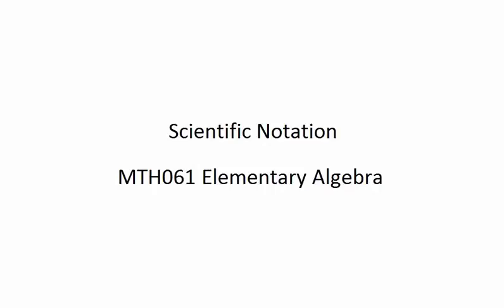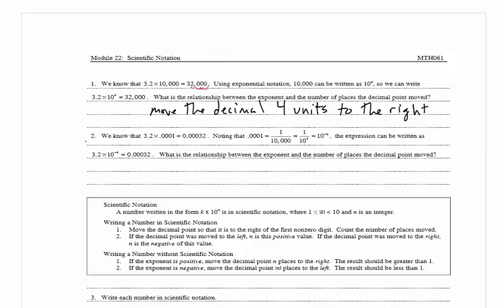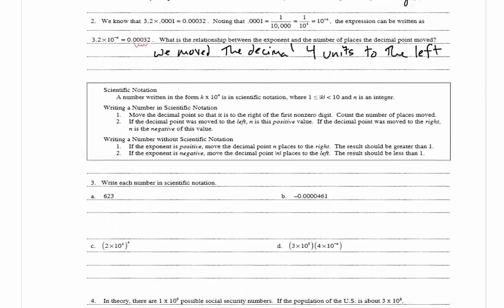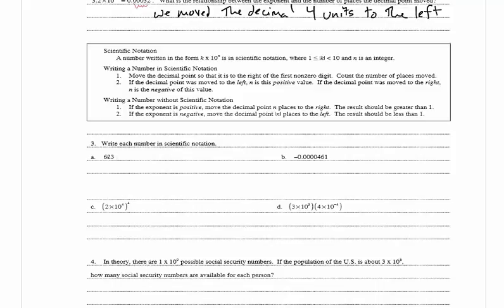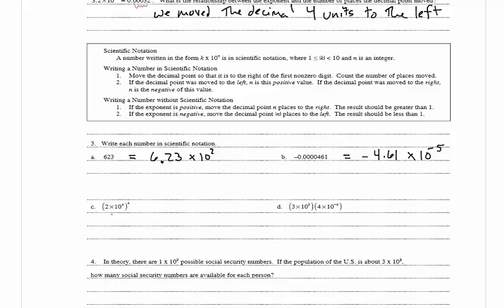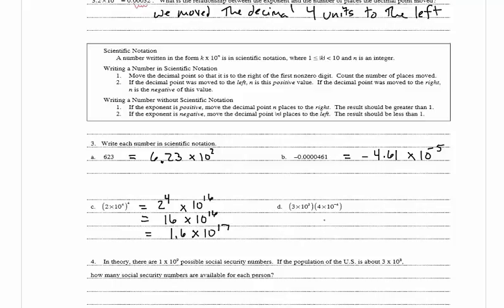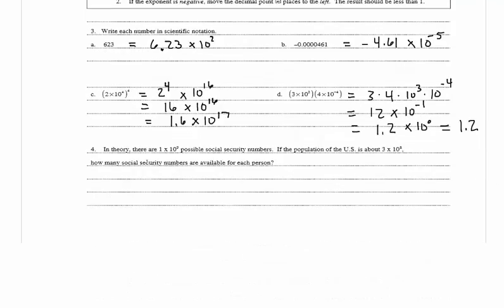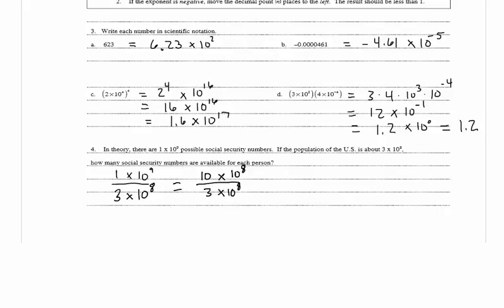Scientific Notation - Module 22 - MTH 061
OU Scientific Notation MTH 061